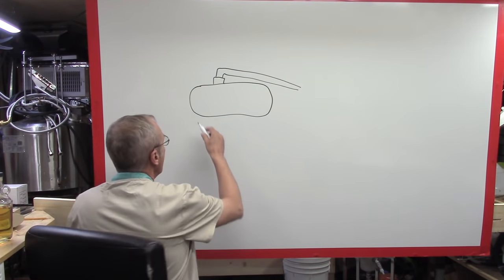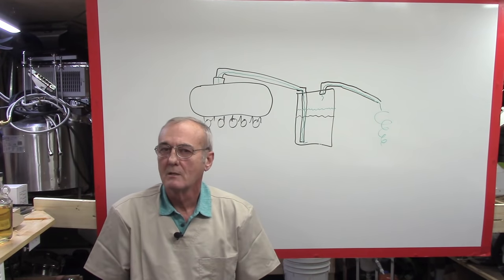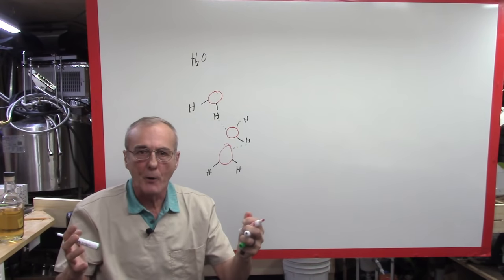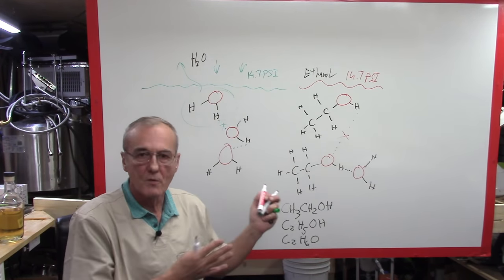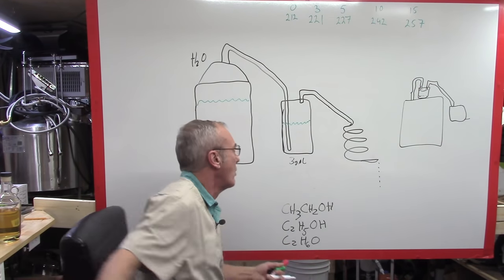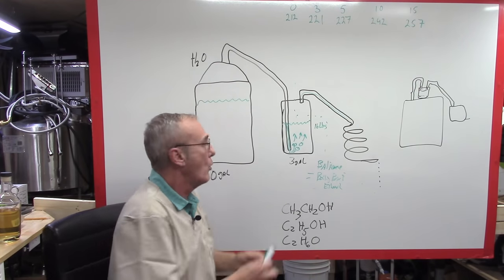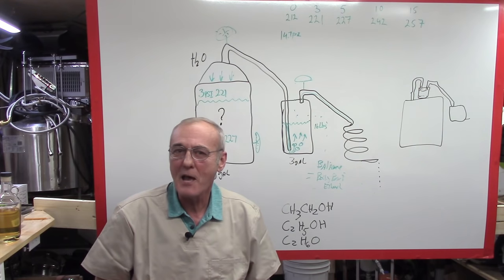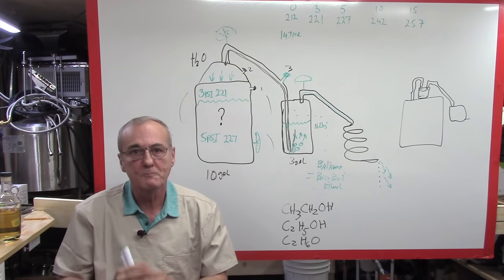THUMPER THEORY, OPERATION AND PROCESS